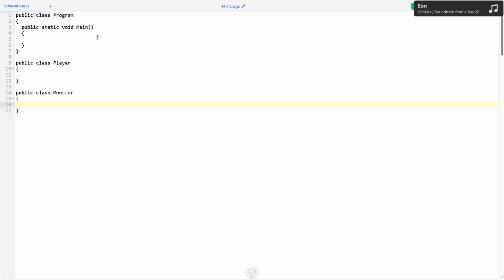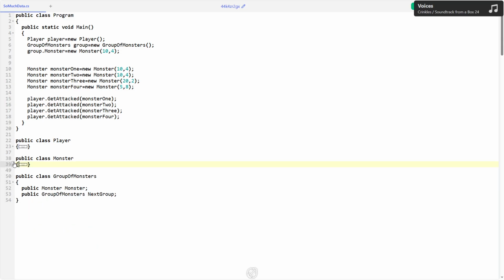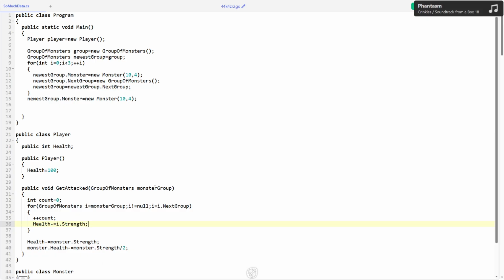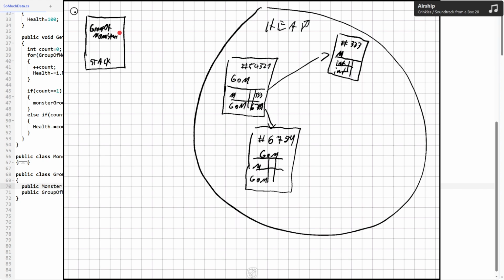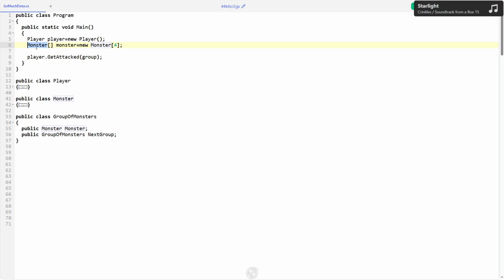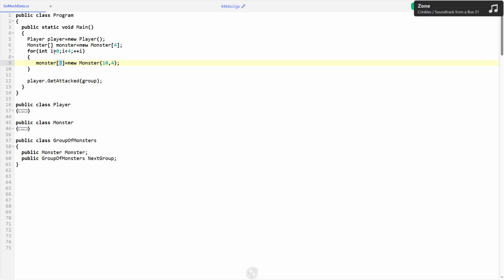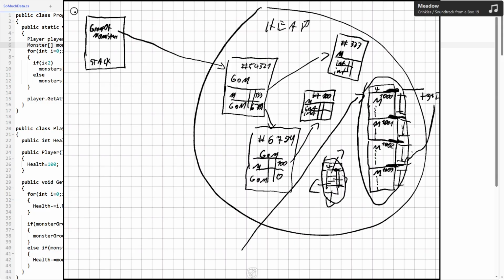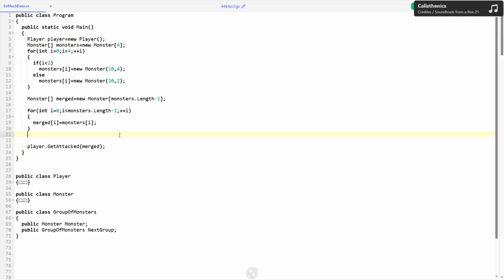(VOD) Introduction to Programming: 3.3 - Efficiently storing and accessing data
- Reference chain (proto Linked List)
- Array

Timestamps
0:00 Stream start
0:40 Intro and example code
9:53 References with data and another reference
12:48 Using the new storage format
31:53 Downsides of reference chains
43:32 A better storage method
48:32 Creating an array
52:00 Arrays of a class vs a struct
58:32 Accessing specific array elements
1:09:40 Array fields (Length)
1:17:17 Resizing arrays
1:21:33 Merging two arrays into one
1:30:39 Outro
1:32:35 End of stream